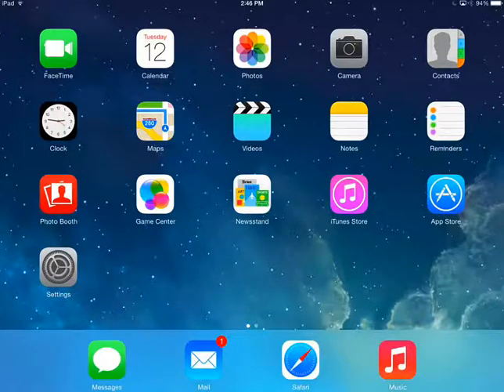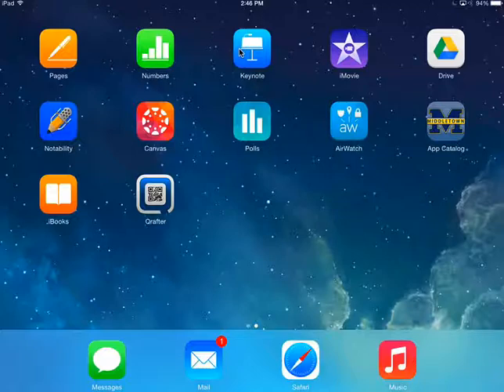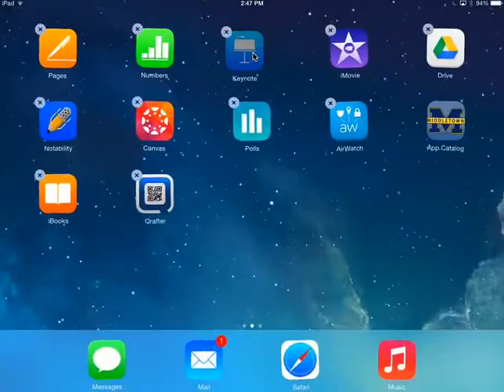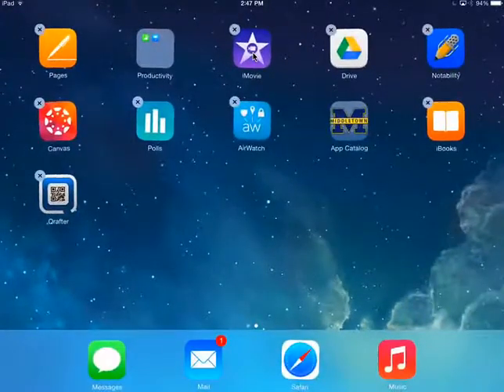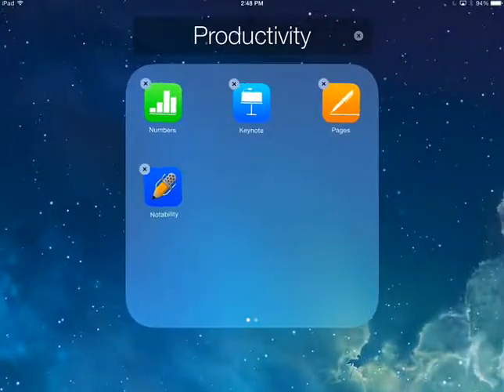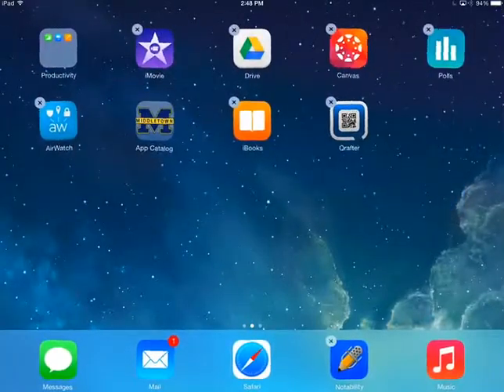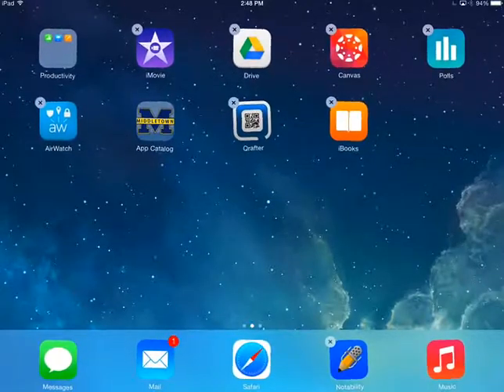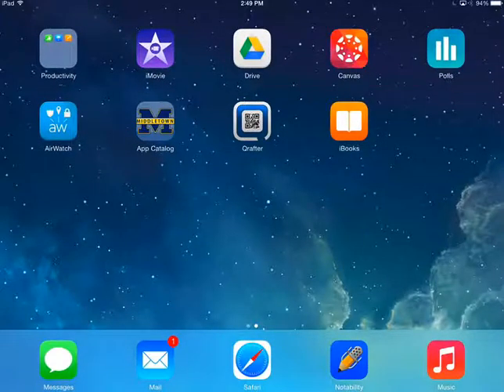Staying organized by creating folders and moving apps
This tutorial was created specifically for the parents, students, and teachers teachers of Middletown Area School District. This tutorial will demonstrate how to access the multitasking view to quickly switch between open apps or to close them.